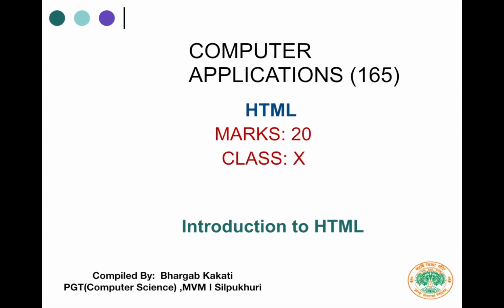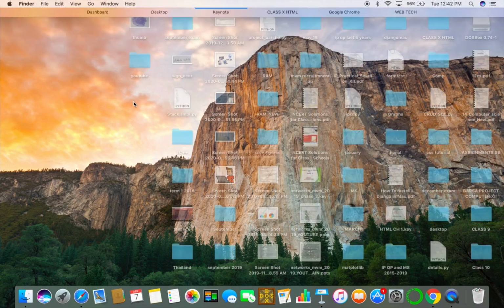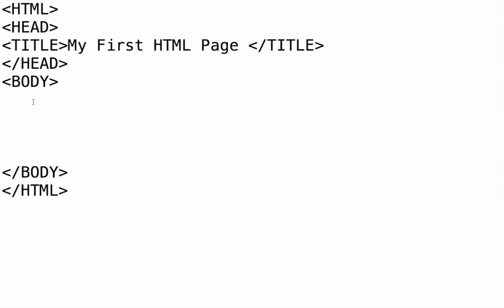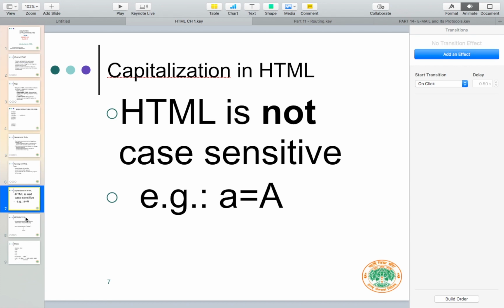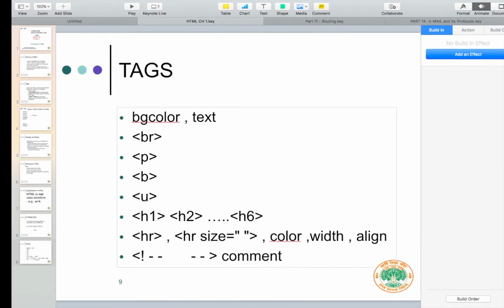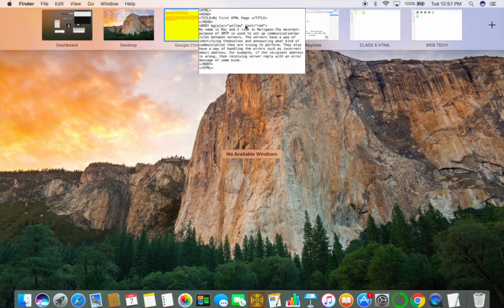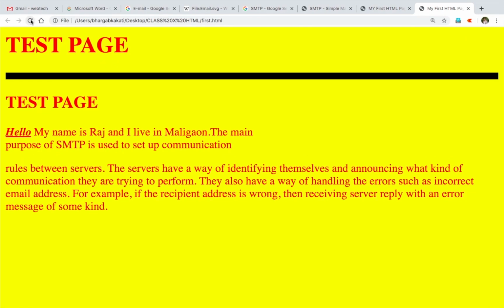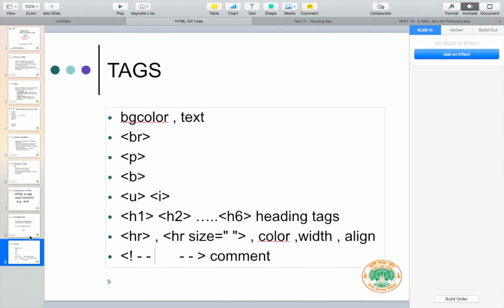#1 Introduction to HTML | Class 10 CBSE Computer Applications (165)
Welcome to the series on HTML  by Bhargab Kakati. This Unit Carries 20 Marks in CBSE Class 10 Computer Applications (165) Examination. This video will also be helpful to other students who have just started off with HTML .It is a part of my e- learning initiative during the days of novel Corona Virus .

If you haven't watched the other parts of this Chapter , you may click on the links below to watch :

Topics Covered
Basic Significance and use of HTML
Concept of tags and attributes
Types of tags
discussion of some tags and attributes
bgcolor
text
br , p
h1 , , h6
hr , size ,color,width
b , u , i